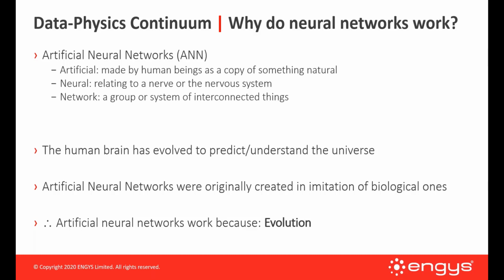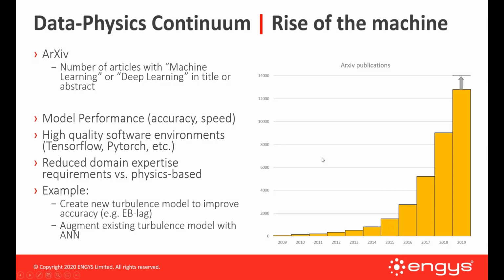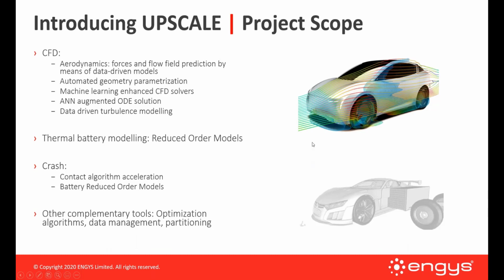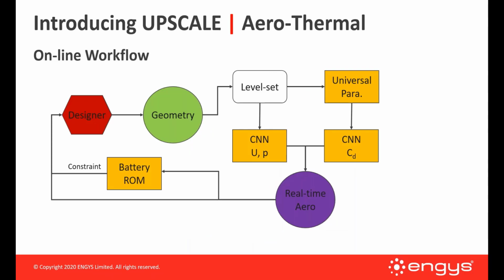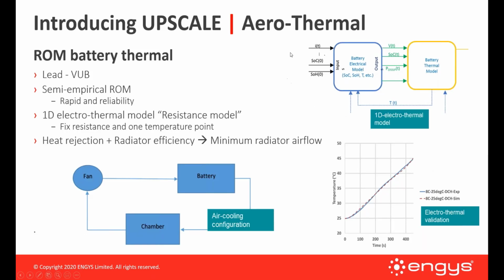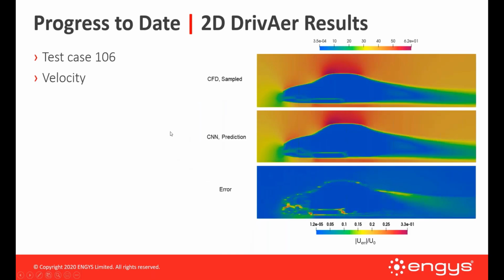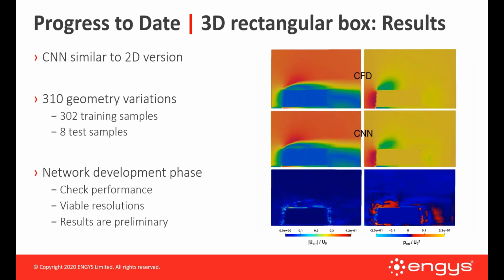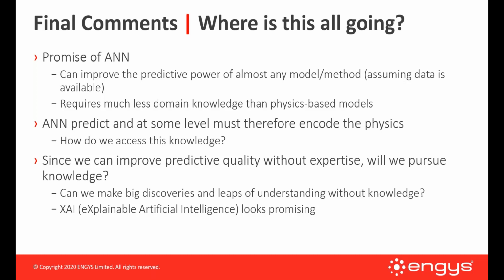Machine Learning for Accelerated Aero-Thermal Design in The Age of Electromobility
Artificial Intelligence (AI) coupled with traditional Compute Aided Engineering (CAE) tools provide the potential of transforming the engineering design process.  In this webinar, Eugene de Villiers will present the ongoing work by ENGYS developers and engineers within the UPSCALE project and how that relates to future improvements in Aero-Thermal design in the automotive industry.

Skip Ahead to Important Sections
0:00 Welcome and Introduction
5:16 Data-physics Continuum: Or why is everyone so excited about deep learning?
15:33 Introducing UPSCALE: Leveraging data for automotive aero-thermal design
30:30 Progress to Date: Process and methods
44:32 Final Comments